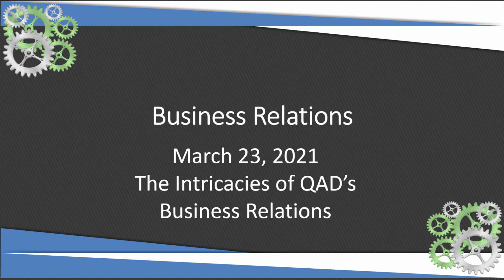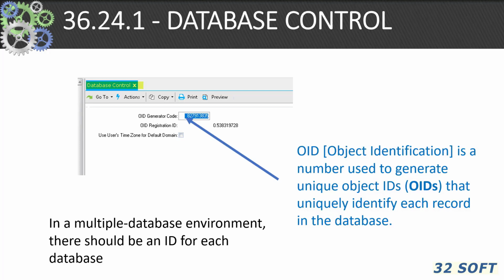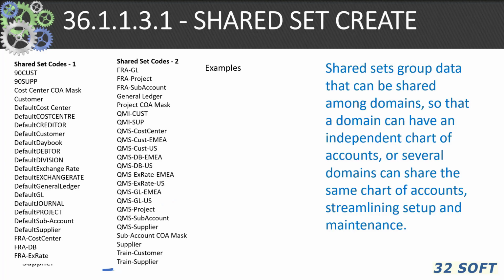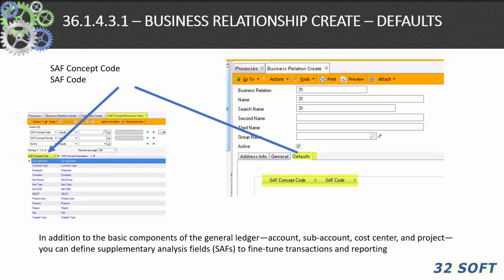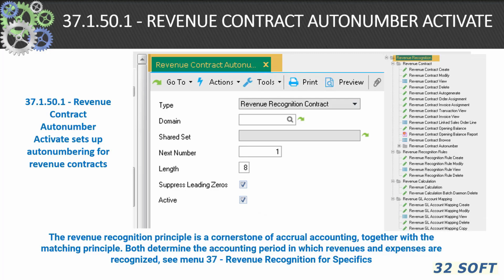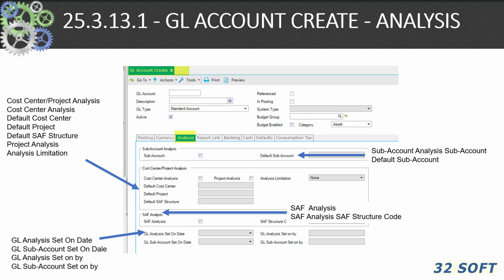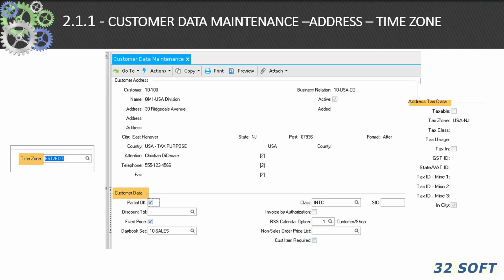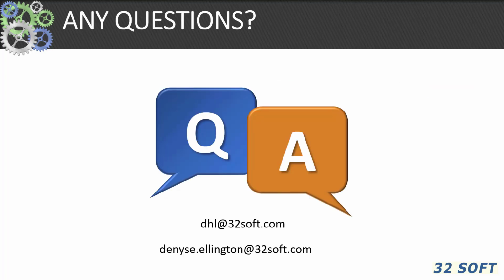The Intricacies of QAD’s Business Relations - 32 Soft Webinar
Business Relations in QAD EE is an intricate web of interconnected records, menus, and data maintenance screens. If you use this functionality in QAD, or plan to, it is essential to understand its complexity and how all the pieces inter-connect.

In this webinar, Don Lindsey will…

Unpack QAD EE Business Relations
Show how 13 individual EE create menus interact with Business Relations
Explore the connection between Business Relations and the Customer, Supplier and End User data maintenance screens
Discuss the financial concepts that define Business Relations functionality
Give you tips and pointers for using Business Relations to its full potential